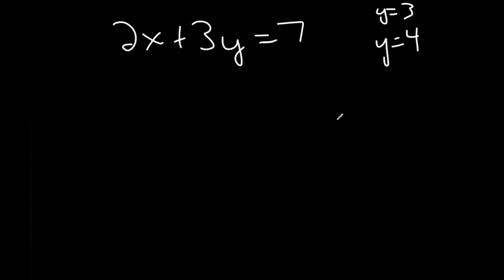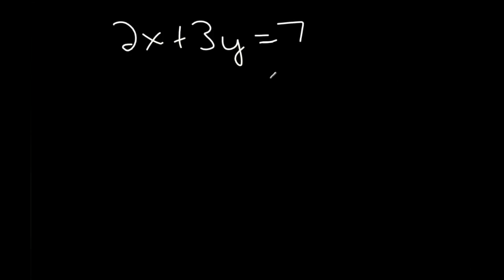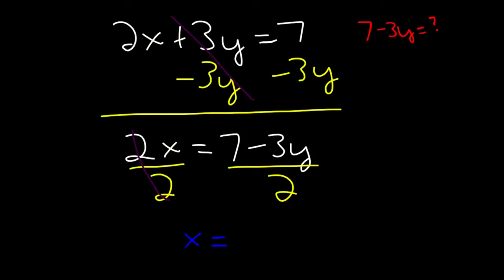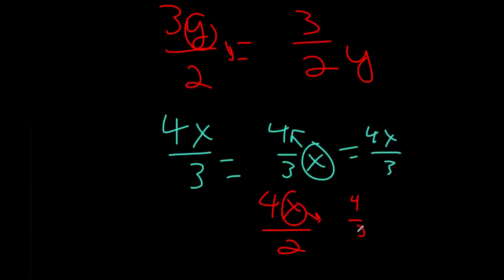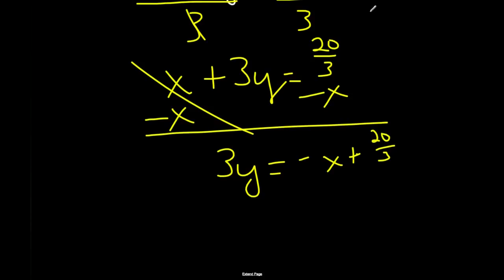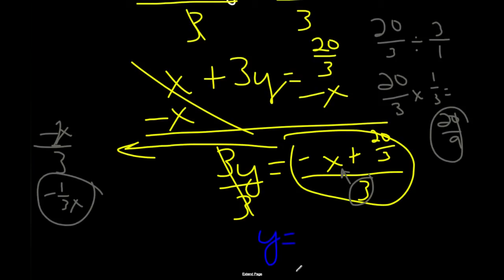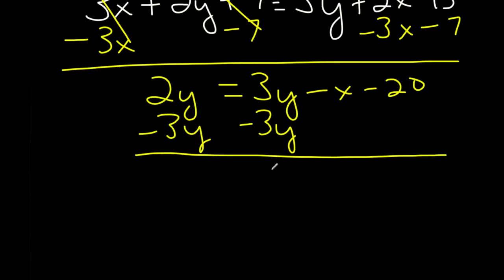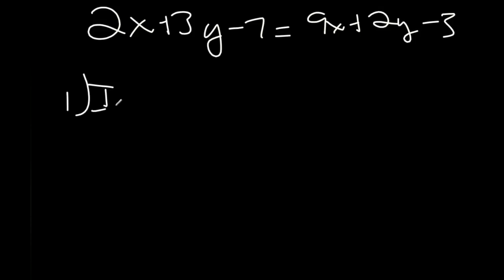Pre-Algebra Tutorial - Part 25 - Isolation with Two Variables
This part gets us set up for graphing. It's really important you get this under your belt before you continue. For this reason, try making up some of your own equations, and seeing if you're able to do them as well. Here are a few:

3y + 2x = 7 (Isolate y).
9x - 3y = 14 (Isolate x).
14z + 13q = 3q - 2z (Isolate z).